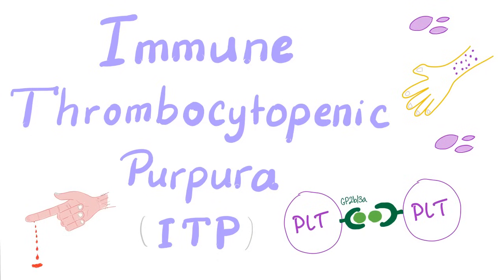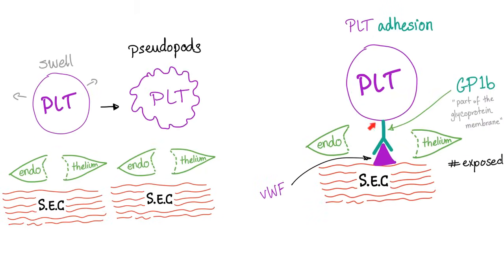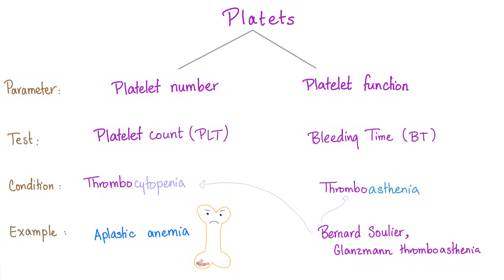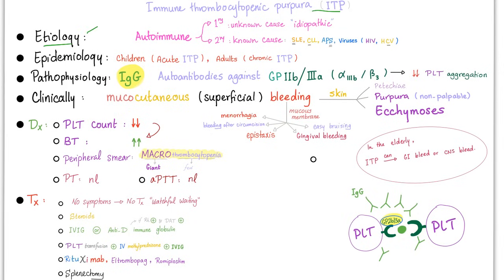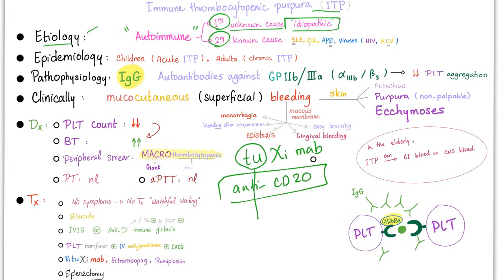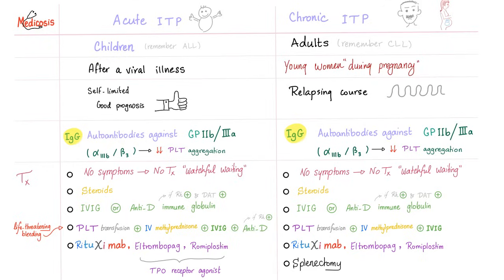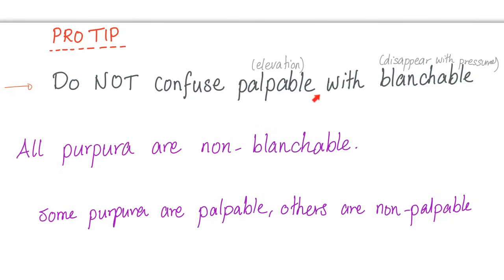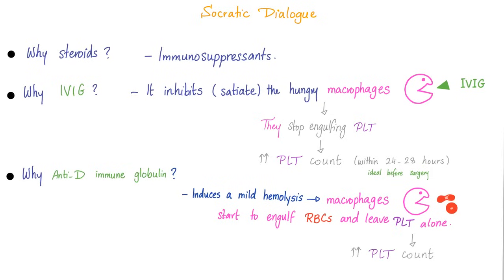Immune Thrombocytopenia (ITP) — Most COMPREHENSIVE Explanation — Hematology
Immune Thrombocytopenic Purpura (ITP) (aka Idiopathic Thrombocytopenic Purpura or immune thrombocytopenia)…autoimmune attack on platelet receptors leading to bleeding (petechiae, purpura,and ecchymosis)…Order bleeding time, platelet count, PT, and PTT. Most COMPREHENSIVE Explanation.

Happy studying!!